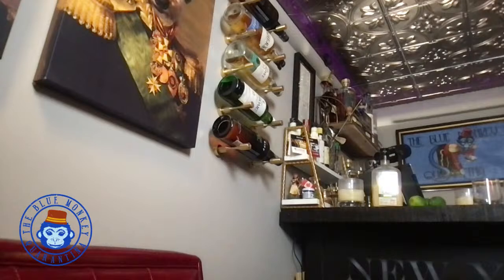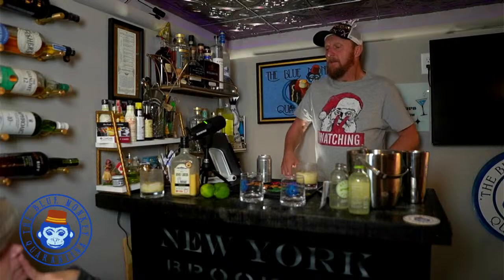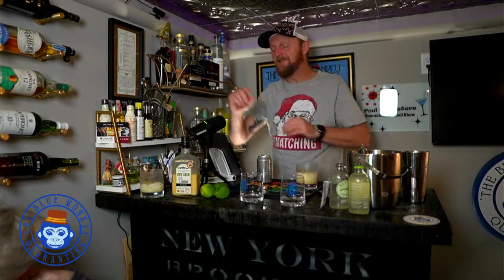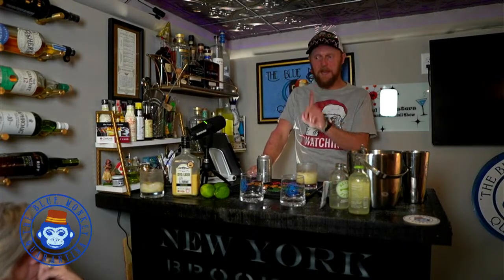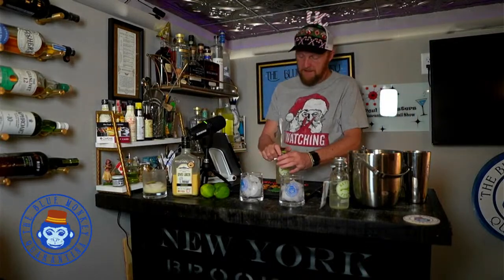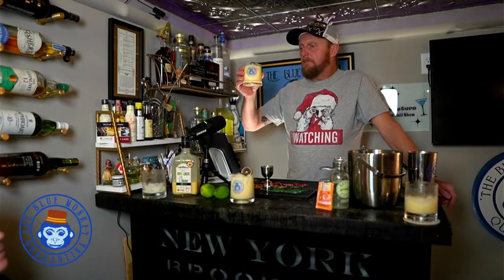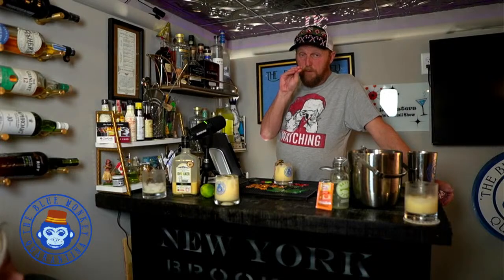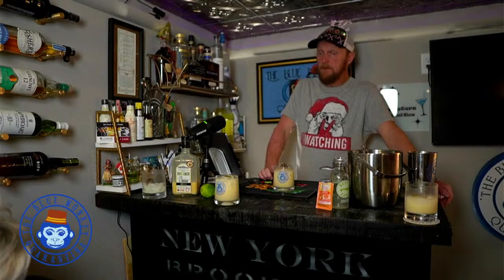Quarantine Cocktail Show S6 E34- Quarantine Snowball Cocktail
OK - take 2 on the greatest holidaycocktail you’ve ever had. You want history - how about we just did this show and it’s going to feel like cocktailhistory or at least a little deja vu - but it really is Aalittle cocktailhistory So, once again, join us tonight at the bluemonkeyquarantina for another episode of quarantinecocktailshow - still the best damn cocktailshow you can get on a Sunday from a speakeasy in the basement in Cincinnati. And, yes, don't worry, we have your recipe - or at least what we are drinking tonight!

2 oz Advocaat liqueur
3/4 oz lime juice
4 oz lemonade -English Stly - we will explain

Garnish - Marscino cherry - but not really

to learn what we are all about - besides delicious cocktails and history - and, if you're feeling generous go donate - Cheers!
Seriosly - it's coatdrive time so go donate at the What are you waiting for?